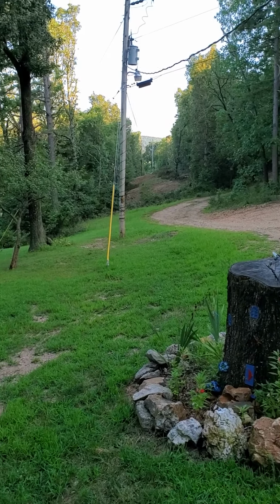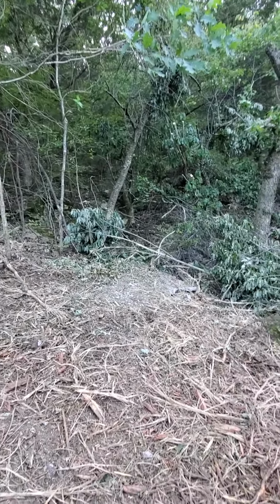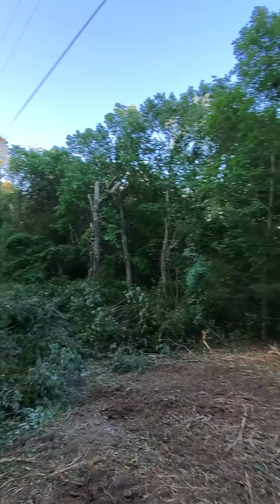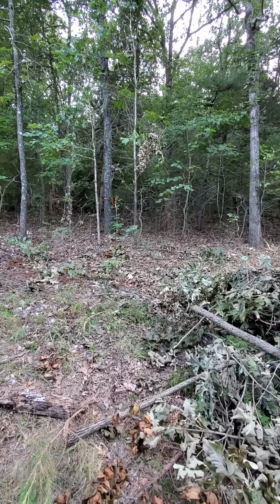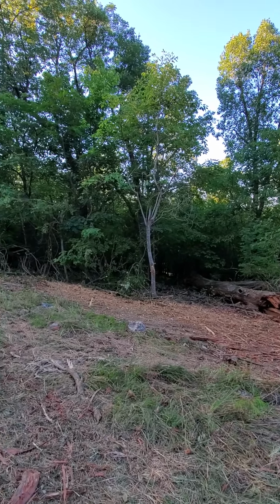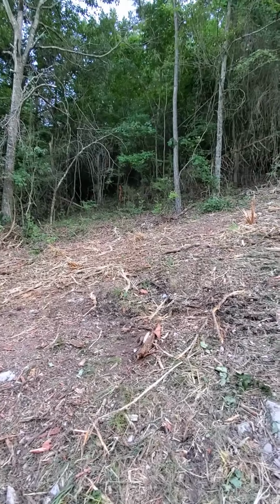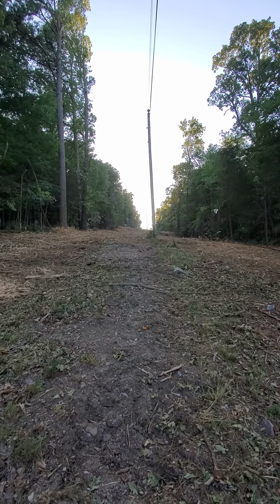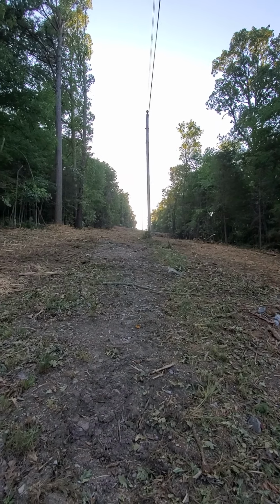66 Its a Scar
The Ugly Truth.  While I understand the need, I don't like looking at the end result.